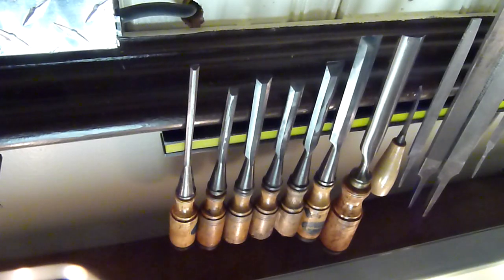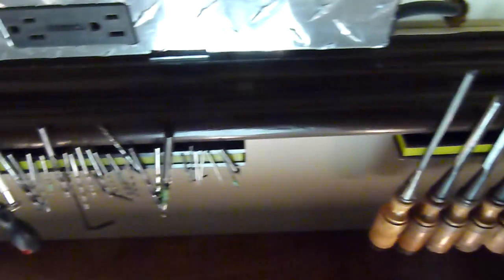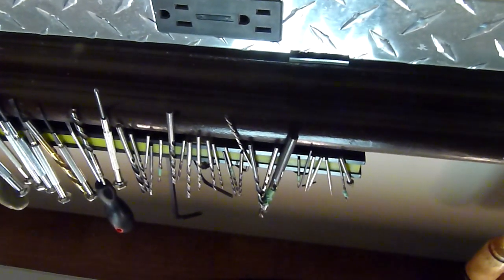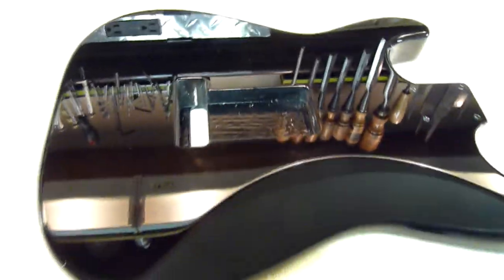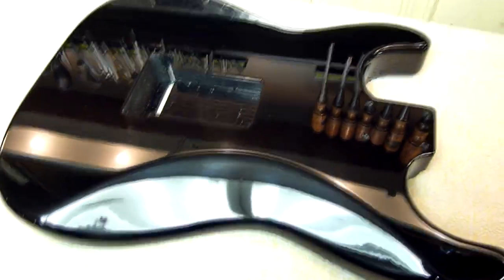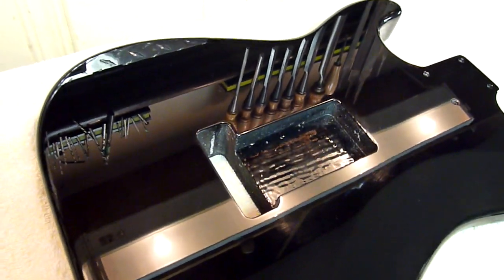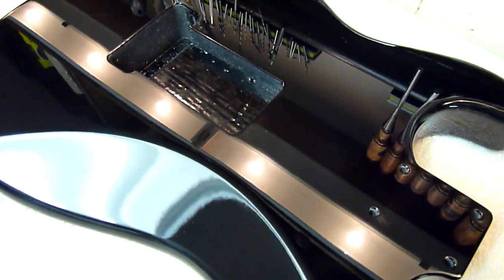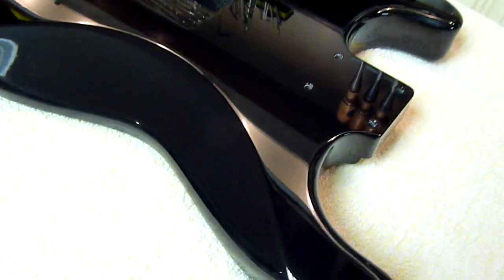Black Nitro Lacquer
Here is a Hentor Sportscaster in black. The only one I've ever done in black nitro lacquer.